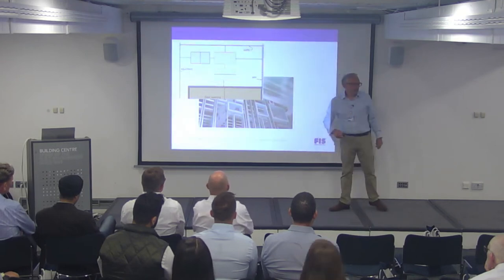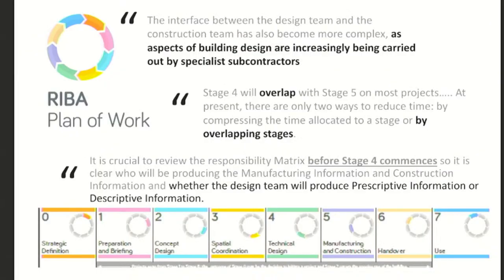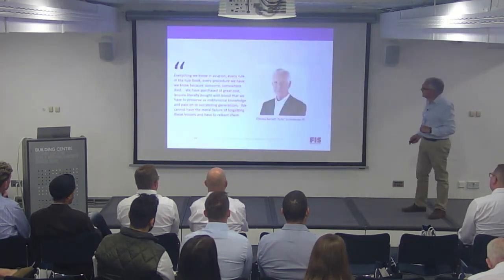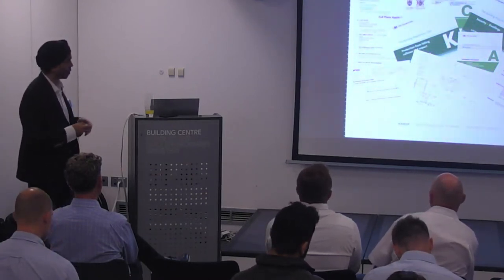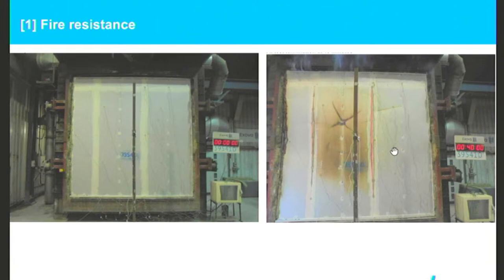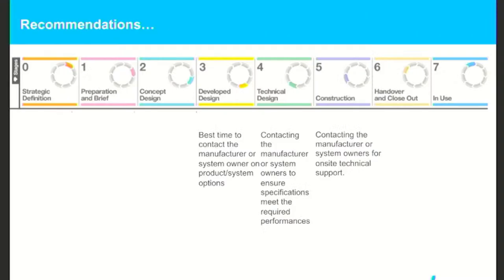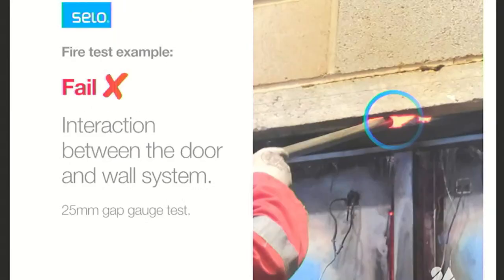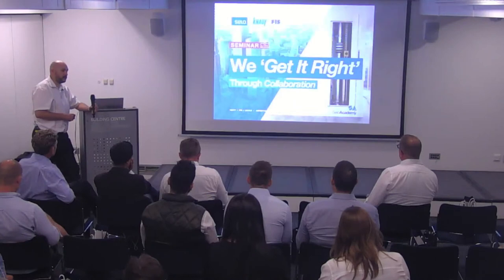Getting it right! Doors & Walls under Review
Selo, has joined forces with leading building materials company Knauf to deliver a fire safety seminar regarding fire door and wall system specification.  Being held at the Building Centre, London between 10am and 12:30pm on 14 July, the “Getting it right, when it comes to fire door and wall systems!” seminar will clarify and explain the requirements of updated standards and regulations and provide essential guidance with regard to the specification of fire doors and walls as a system for fire integrity.

Comprising two presentations from the technical teams of Selo and Knauf, the seminar will also talk about the recently introduced Building Safety Bill, explain why it’s important to involve door and wall system specialists as soon as possible in the specification process and give attendees the opportunity to quiz technical experts from both companies in a Q&A session.

Core topics being covered by Selo’s technical team include fire door testing and good practice, fire door ratings, the requirements for supporting construction surrounding a fire door, Approved Doc B, and the need to consider fire doors and surrounding wall constructions as one complete system.   While Knauf’s technical team will explain requirements regarding lining of jambs, lined masonry walls, the difference between rigid and flexible wall constructions, and key project stages.